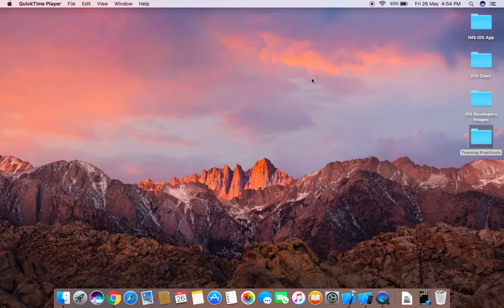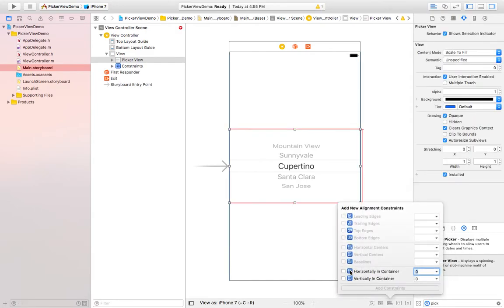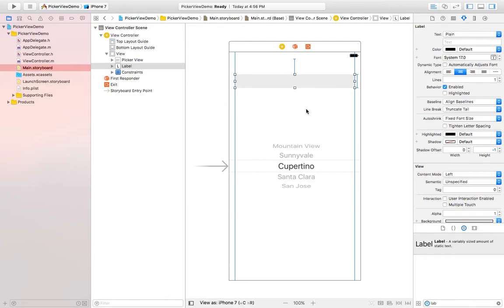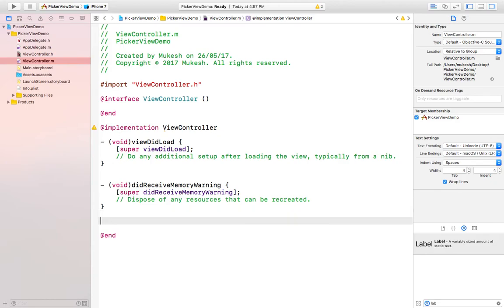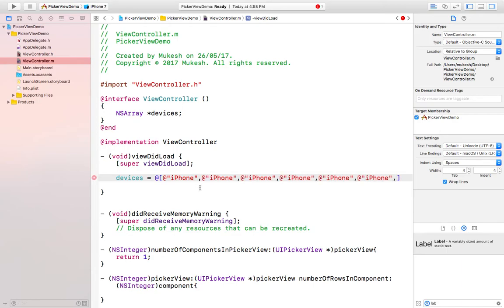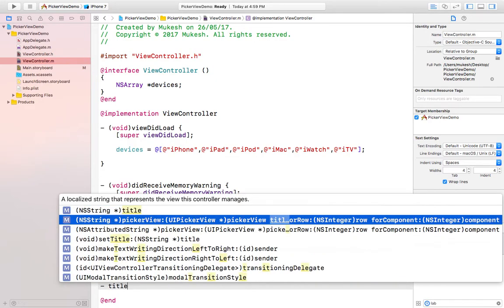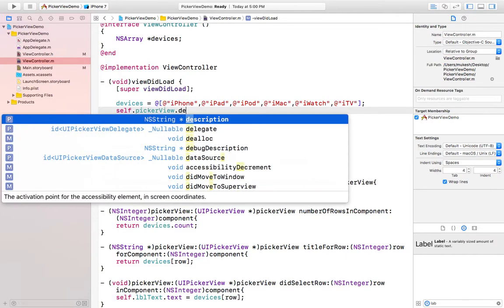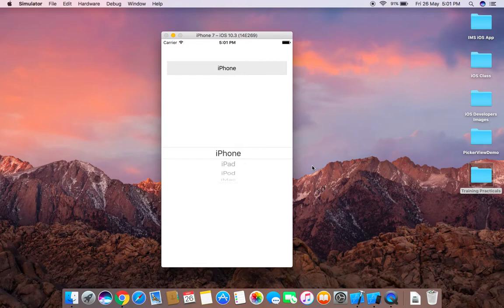How to create Picker View in Objective-C with Xcode 8 ?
In this video,  I have created Picker View for iOS devices (iPhone or iPad) which works like drop down menu option. In real scenario, choosing the languages or country, this picker is used.